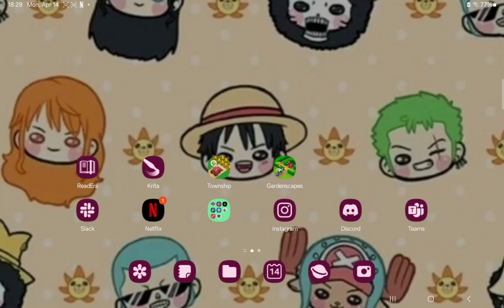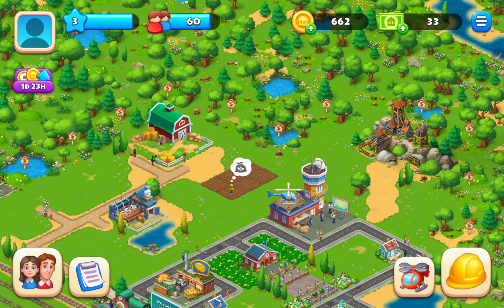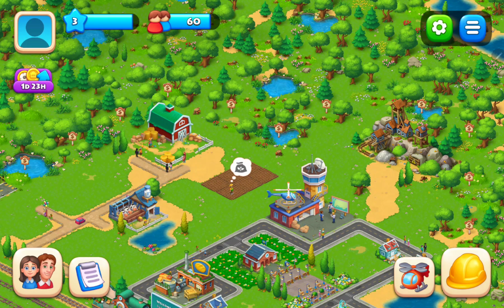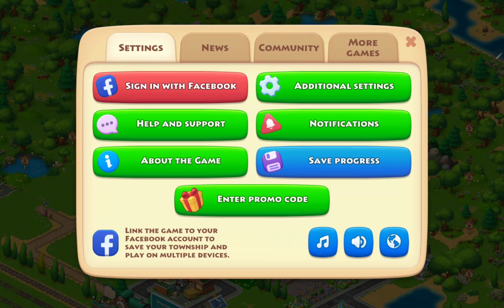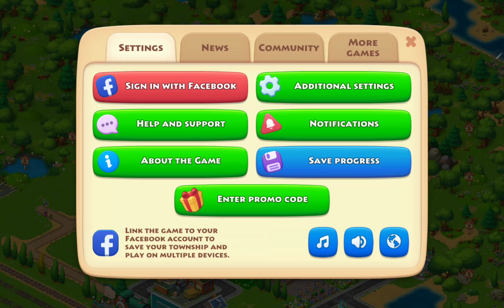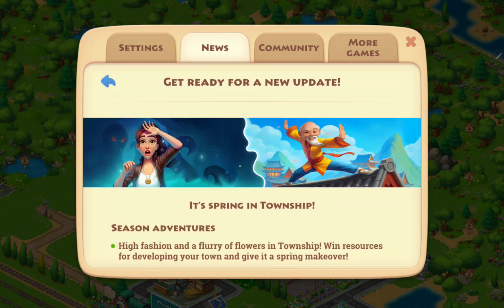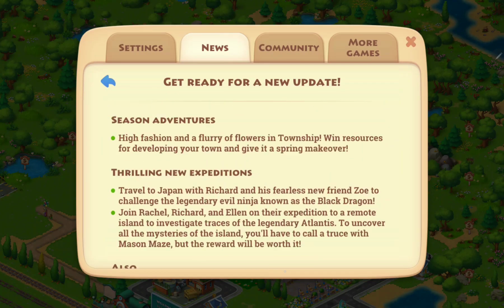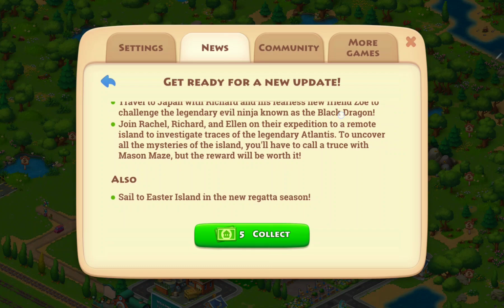How to check news on Township?